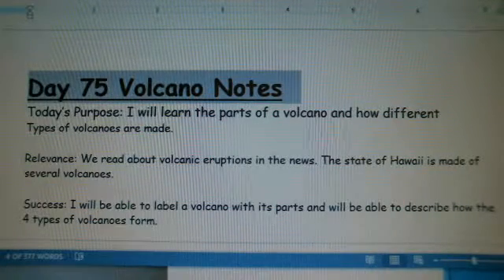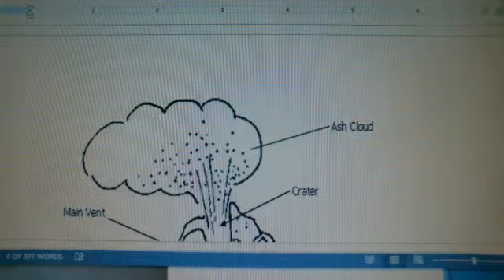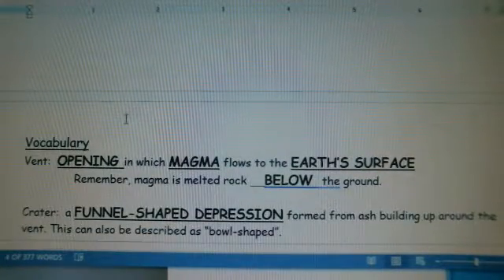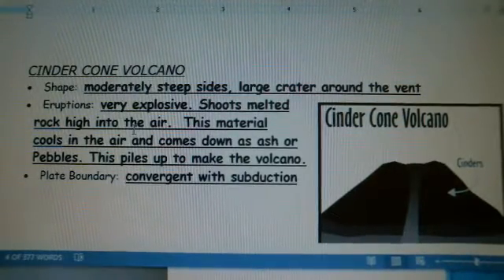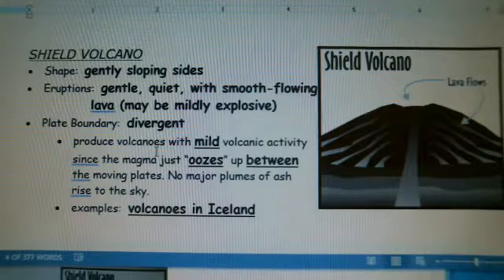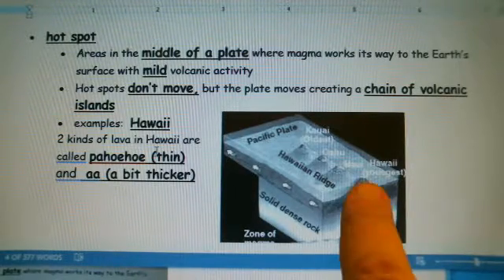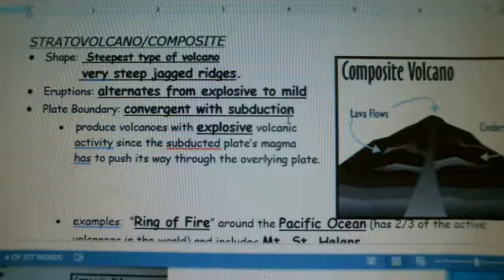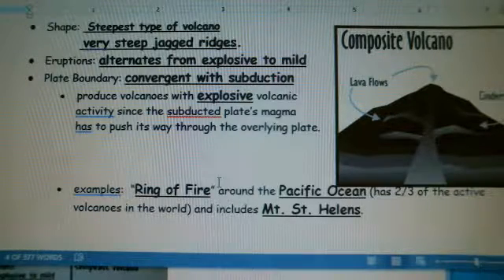bulldog earth science day 75 volcano notes